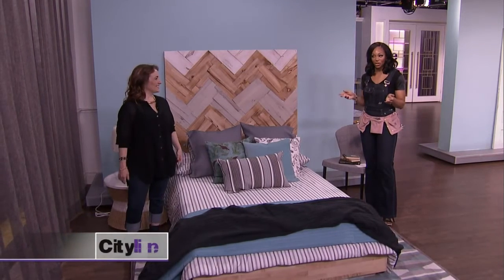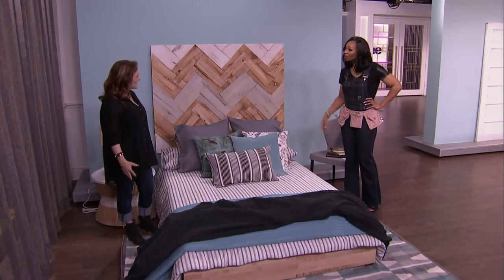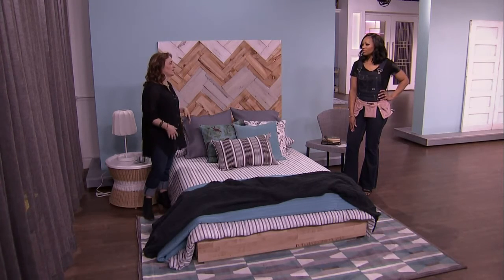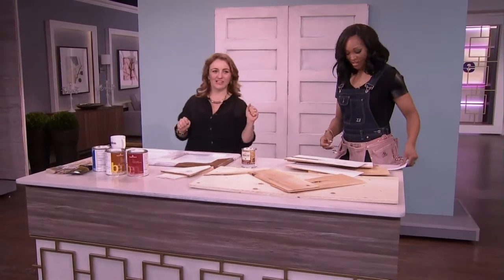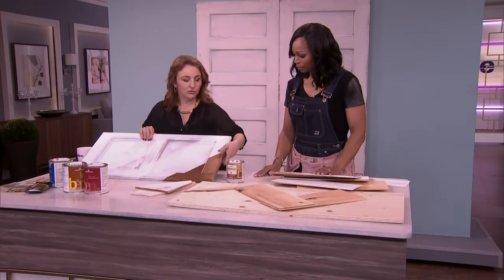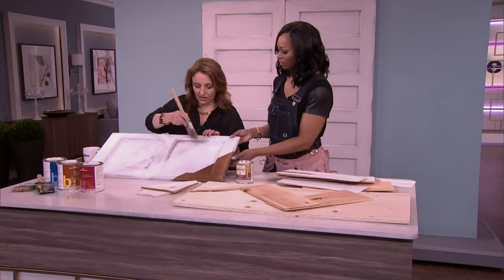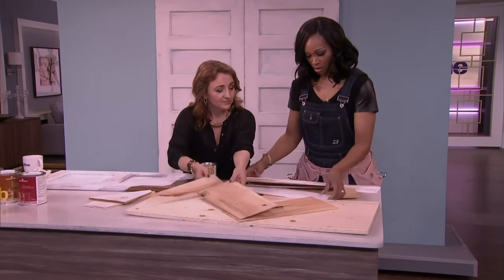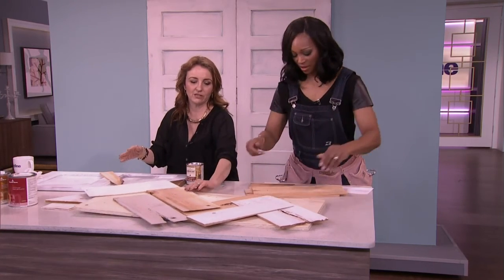DIY rustic headboards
Looking to add a headboard into your space? Sharon Grech shares an easy DIY for making your own rustic-style headboard.